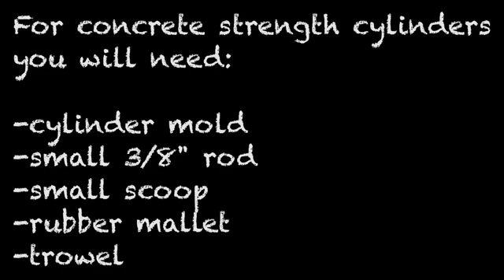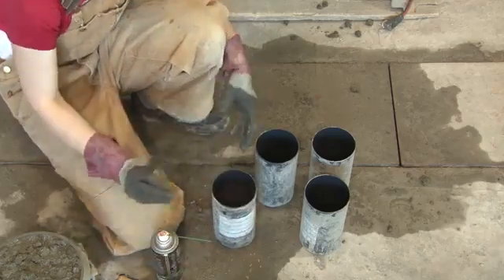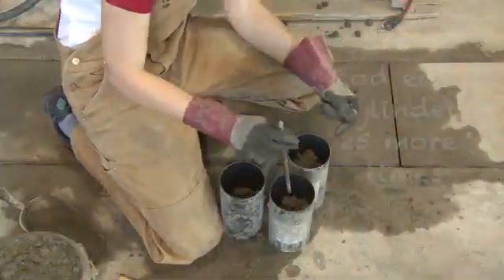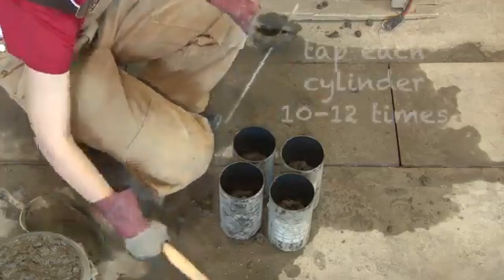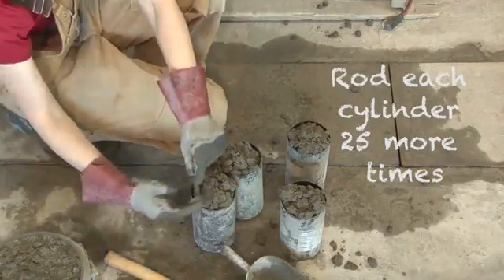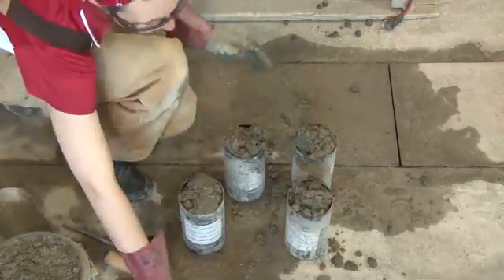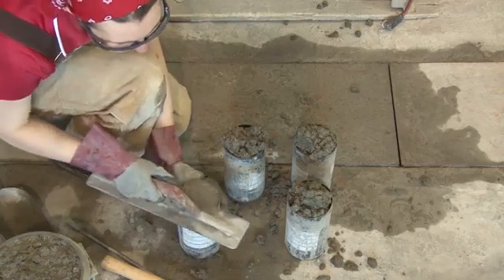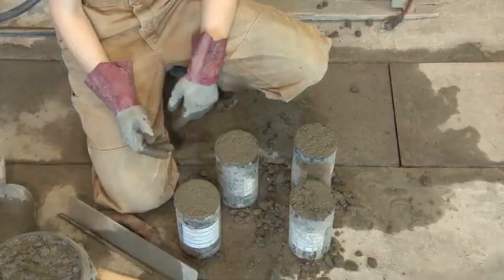Concrete 4x8 Cylinders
CVEEN 3510 Laboratory 4x8 Concrete Cylinders Instruction Video

Starring: Amanda Bordelon
Narration: Amanda Bordelon
Editor: Corbin Bishop
Funding for these videos came from a University of Utah Teaching Grant in Summer 2015